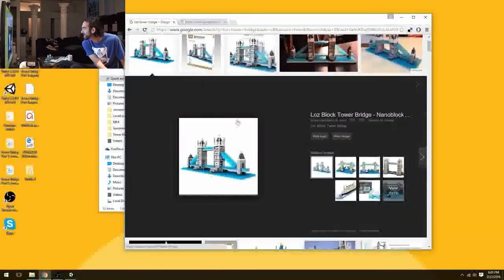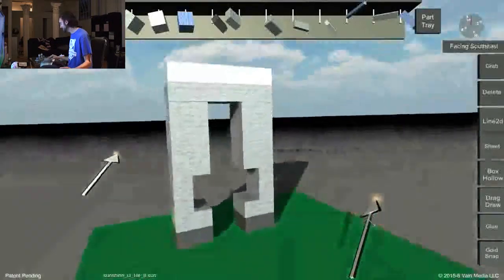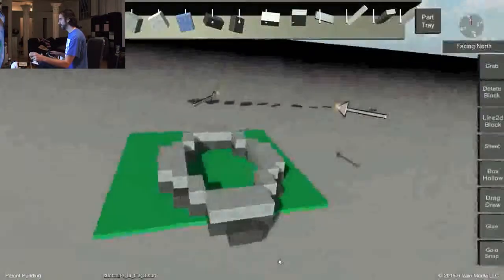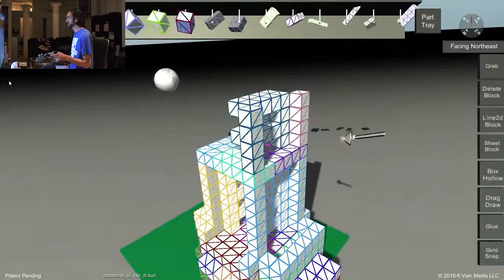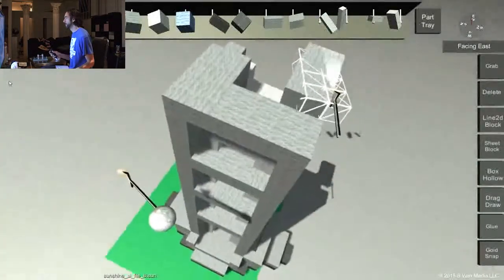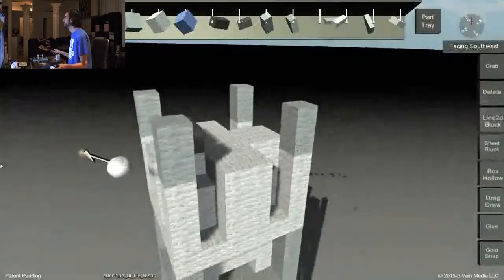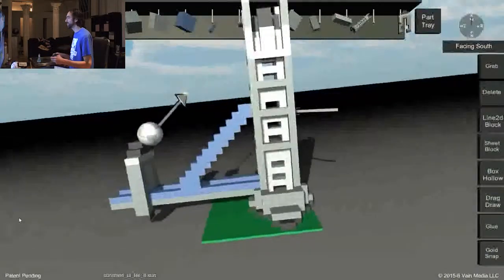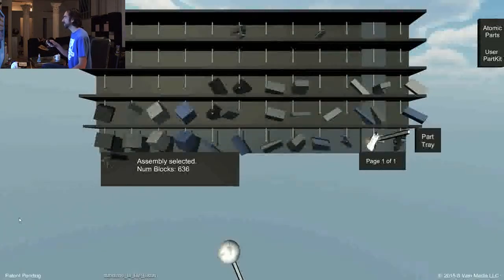Let's Build With 3dSunshine: Steven Builds a Tower Bridge Part Kit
Steven puts together an awesome part kit using a new 3dSunshine tool.